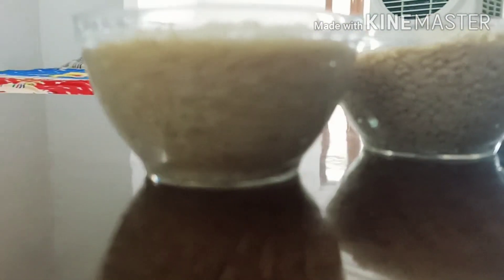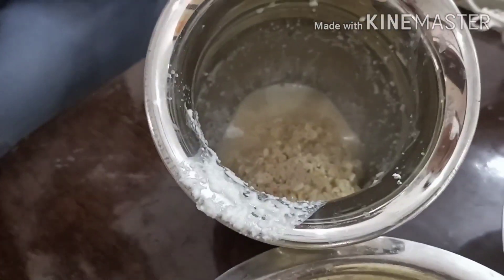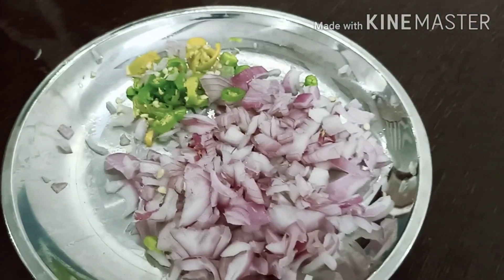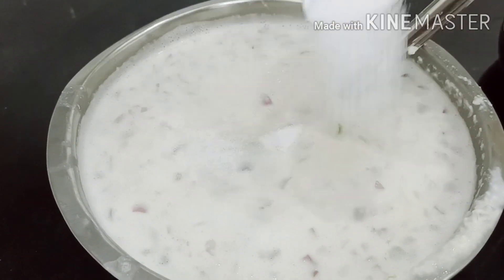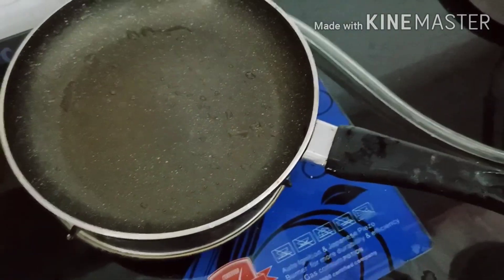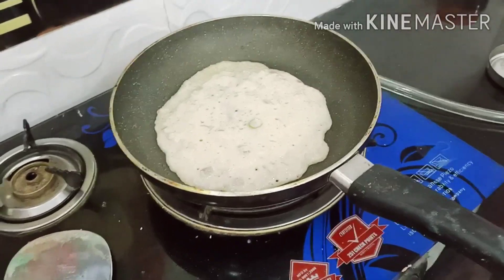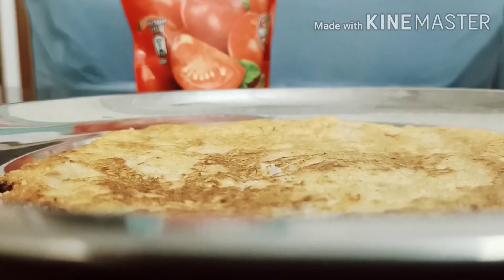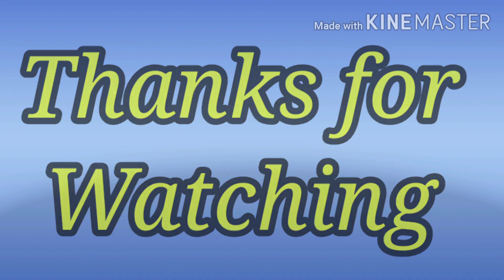Homemade Dosa In Apna Style | COOKING SERIES| Dreamy Harmandeep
Hi friends,
Hi my name is Harmandeep kaur.I make creative,funny and comedy videos and i also make dance videos so if you like my video then don't forget to LIKE,SHARE,COMMENT and SUBSCRIBE my channel.
 THIS IS FOR FUN
Bye guys.